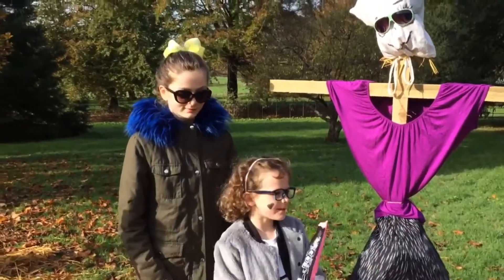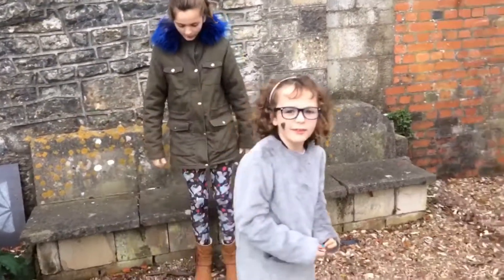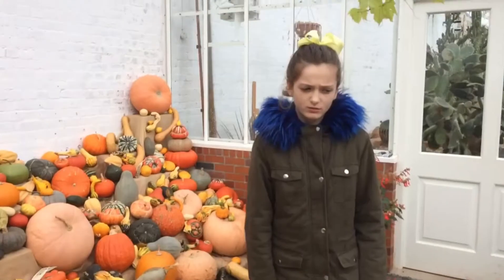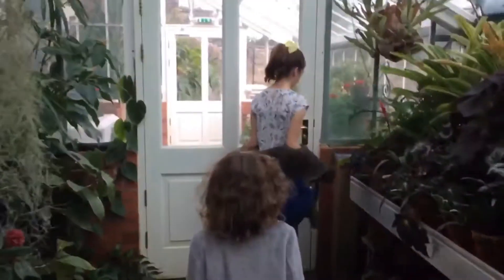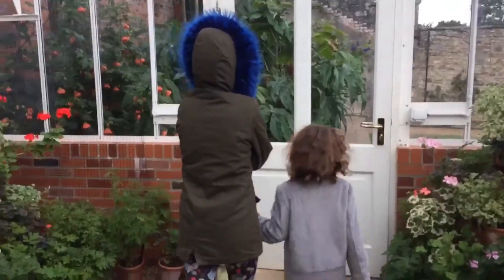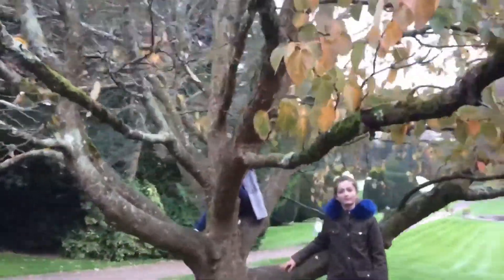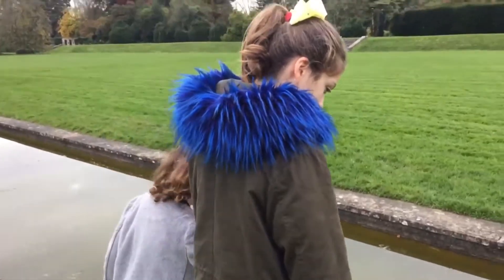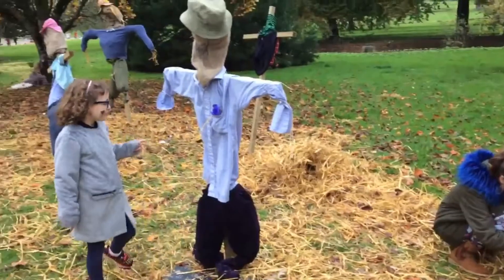Fun day out at Dyffryn Gardens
Hi guys!!

This week our Mum took us out for the day to Dyffryn Gardens. We had a great time and made some scarecrows. We hope you like it.

Skylar and Sydney